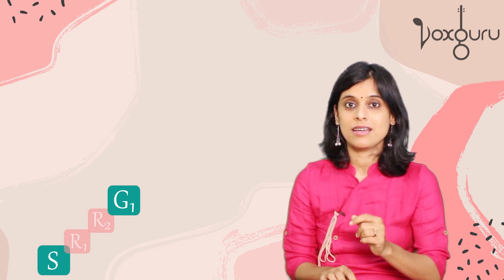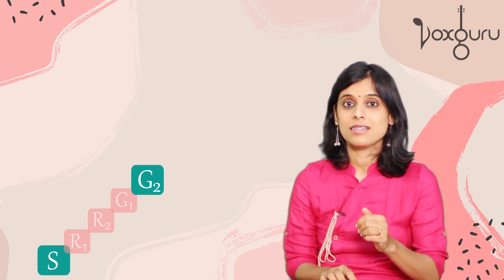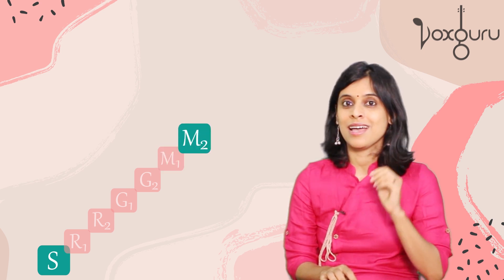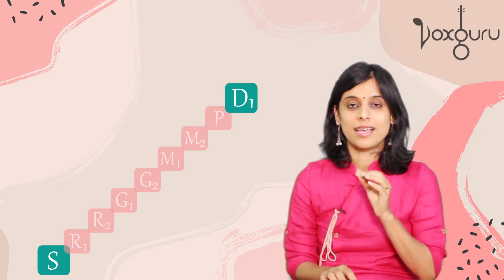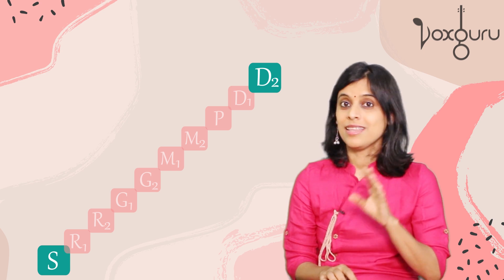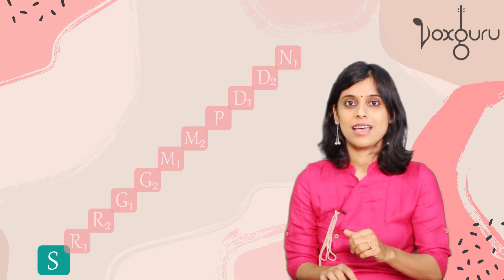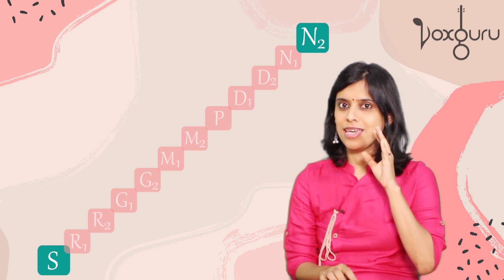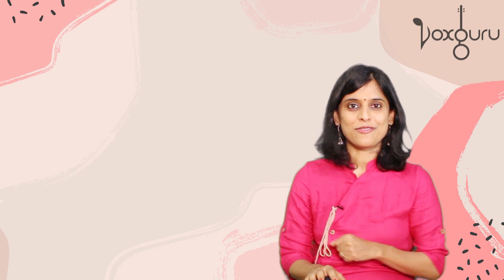Learn and Master ALL the 12 NOTES!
Join VoxGuru's live classes in Carnatic Music and Voice Culture!